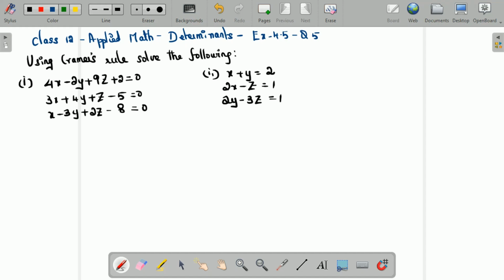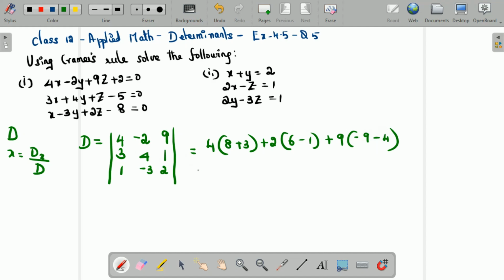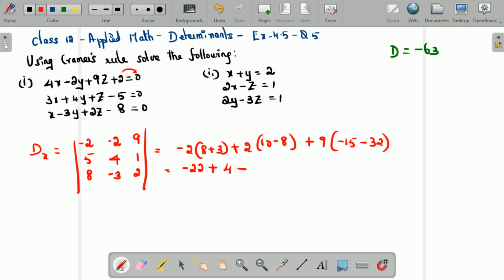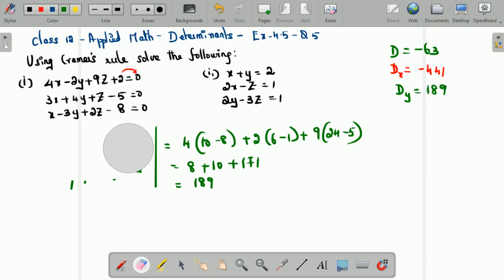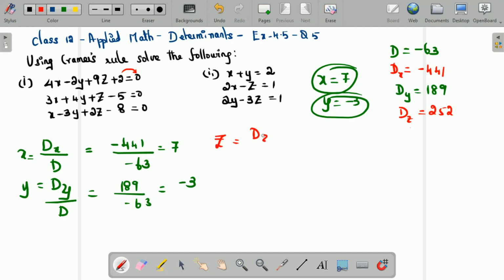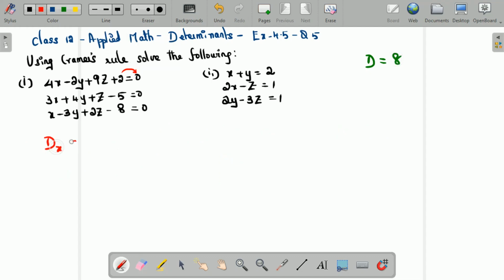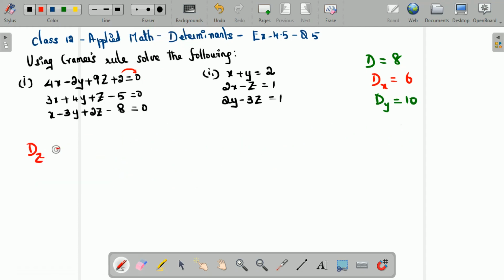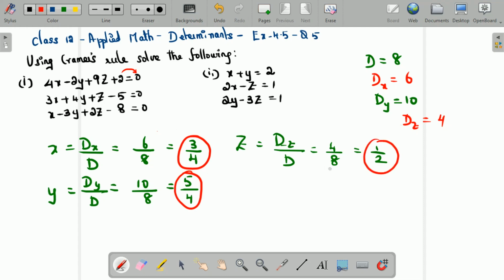Class 12 - Applied Math - ML Aggarwal - L4 Determinants- Ex 4.5 Q5 maths